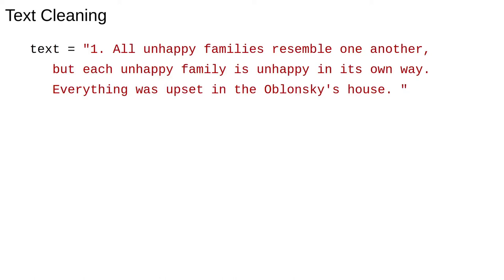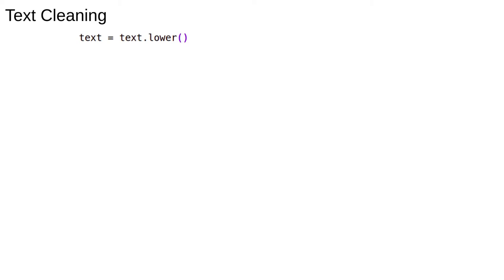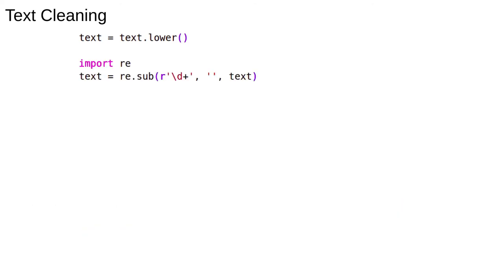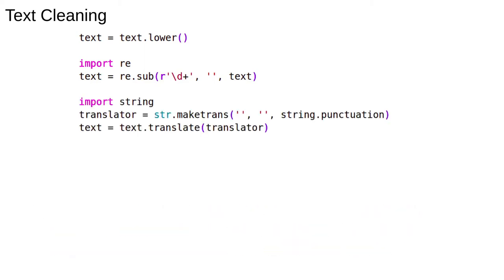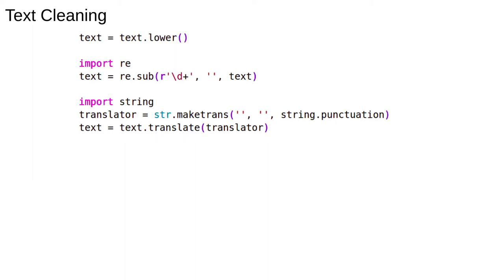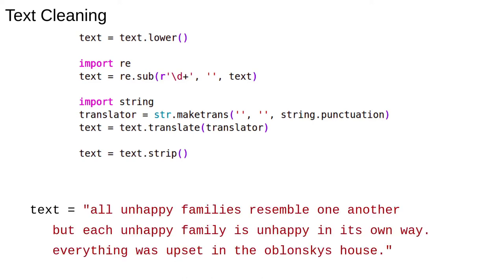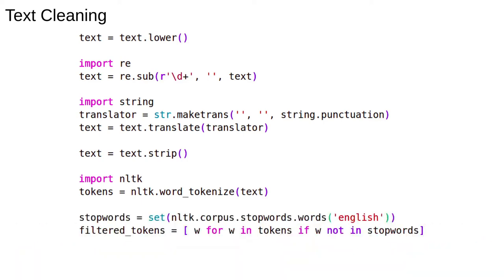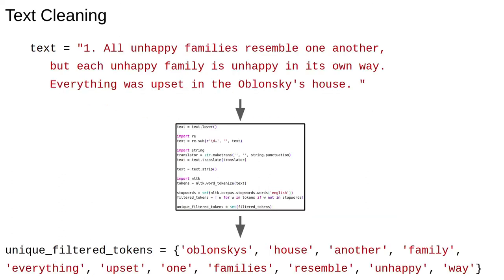Natural Language Processing 3: Text Cleaning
Here we make a fairly simple text cleaning pipeline in python that covers a lot of standard things you will want to do to clean up text before further analysis.